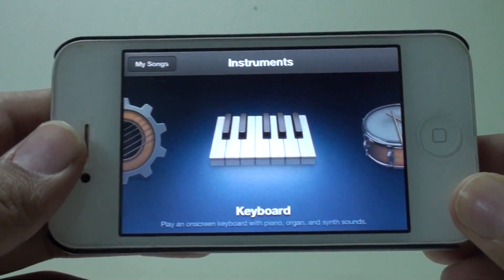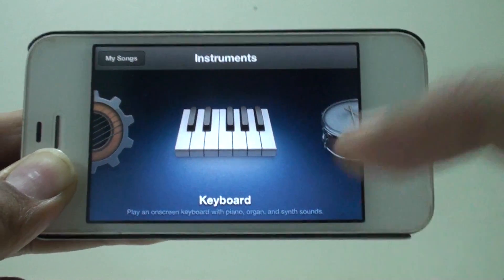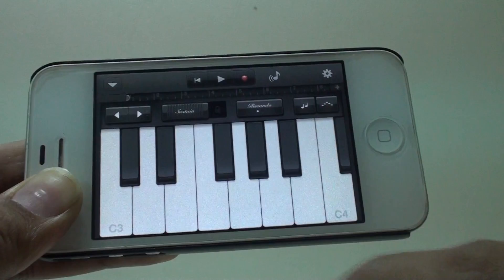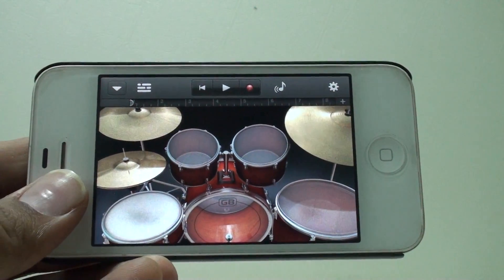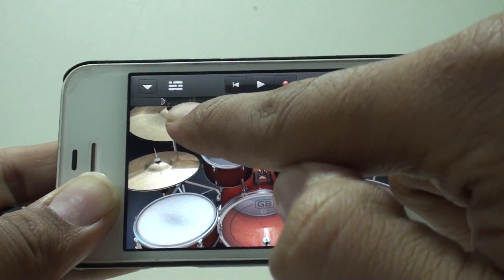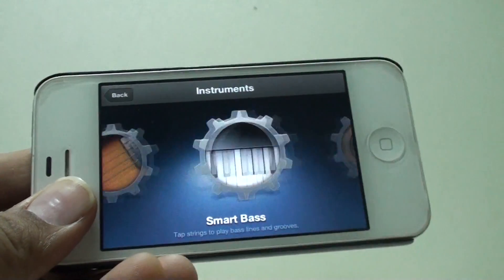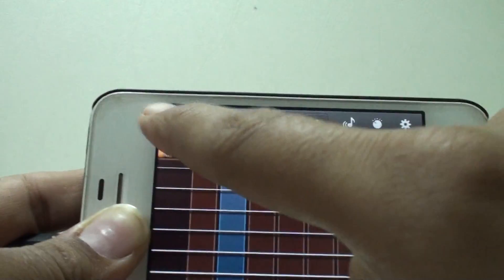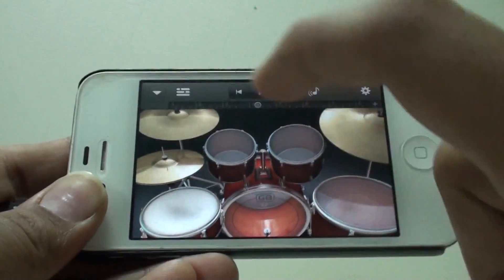GARAGEBAND APP REVIEW 2012.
HERE I REVIEW AN AWESOME

NAME: GARAGEBAND

SIZE:560 MB

GET THIS SAME GAME/APP FOR FREE (NO JAILBREAK)

SEND MY FRIENDS REQUEST ON FACEBOOK

PEACE.